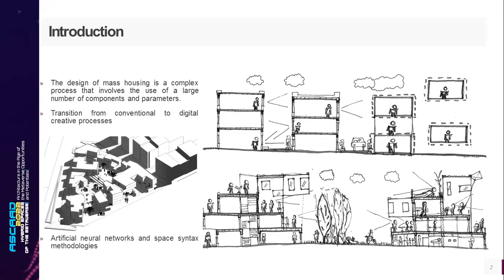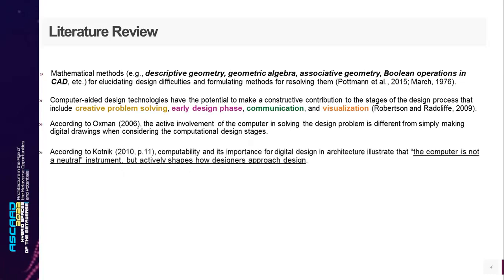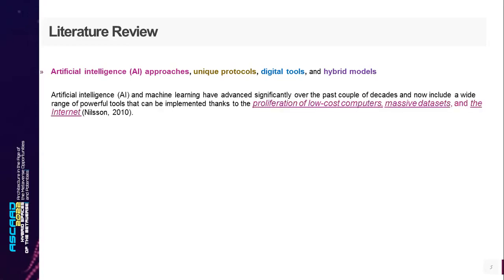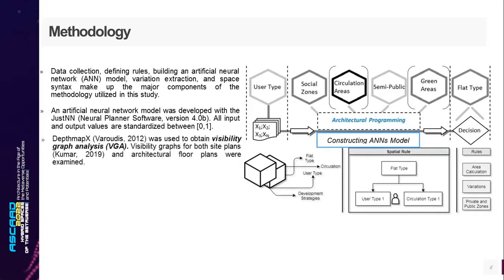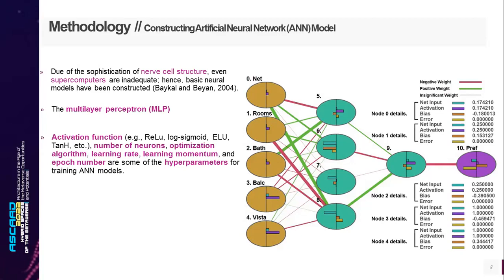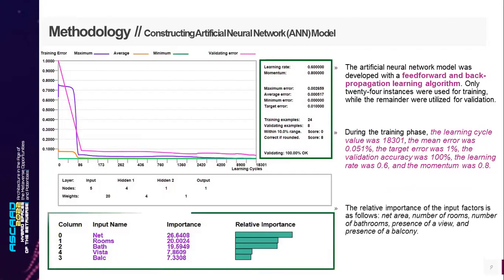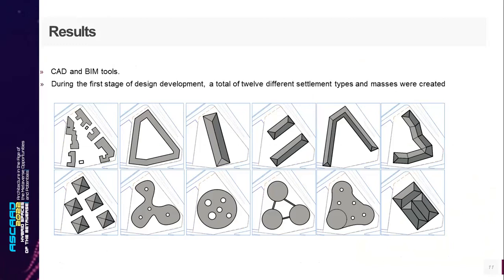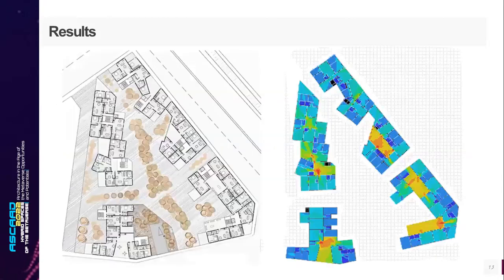D1 P4 ID 24 Veli Mustafa Yönder